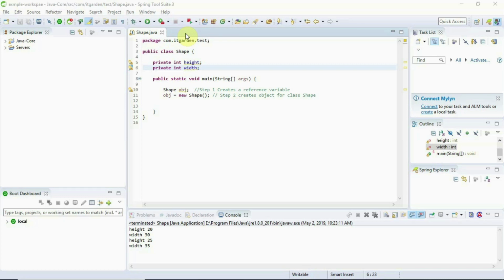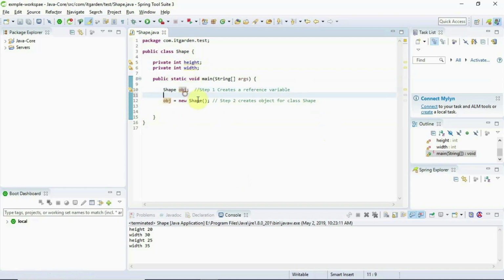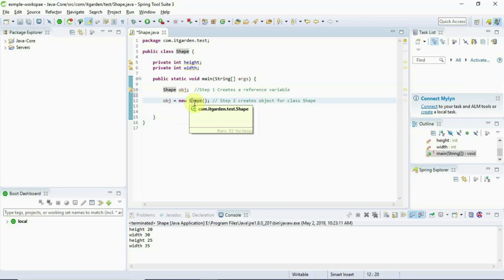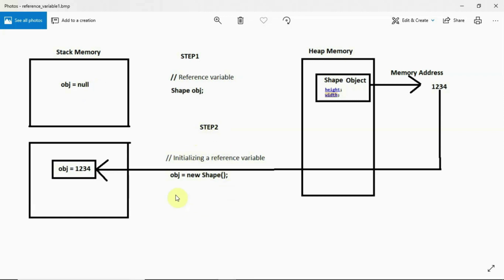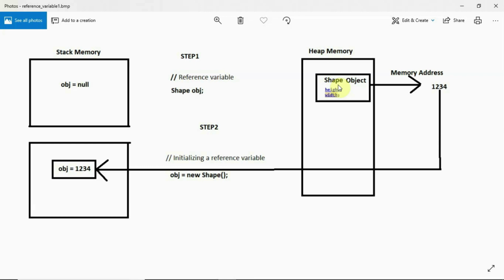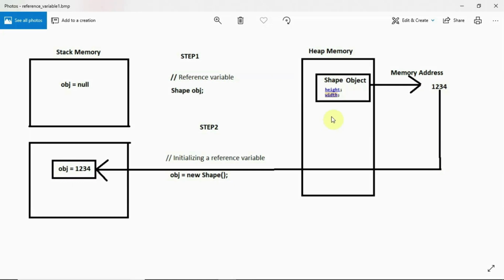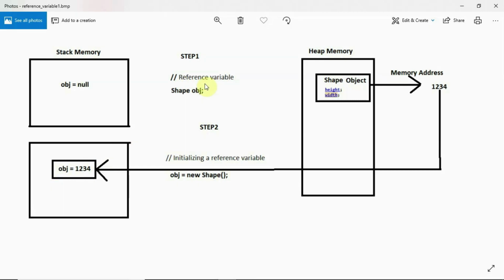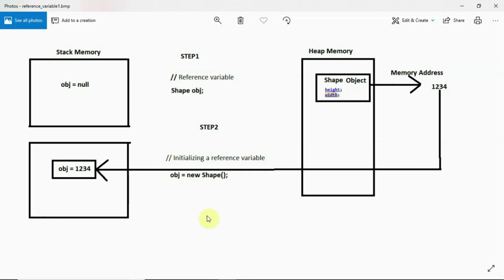What is reference variable vs object in java part1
Click the below link to download the latest Billing System Source code.

This is video explains what is reference variable and when it is creating and what is an object and when it is creating and what is the role of reference variable and object.
Please join following FB Gropu to collaborate more